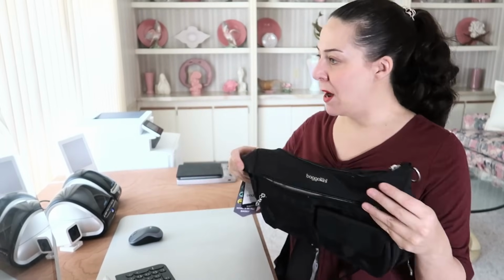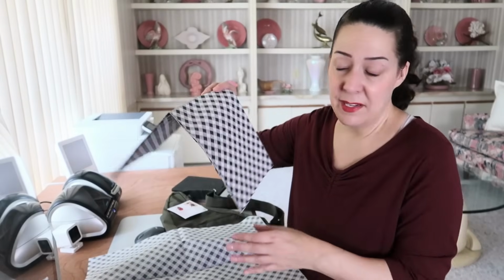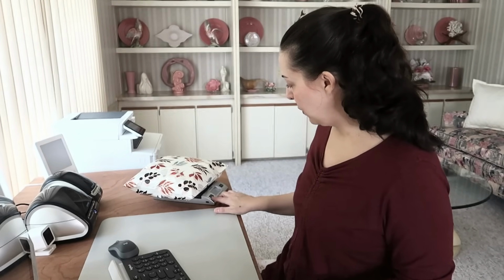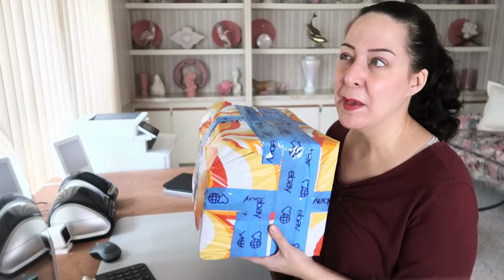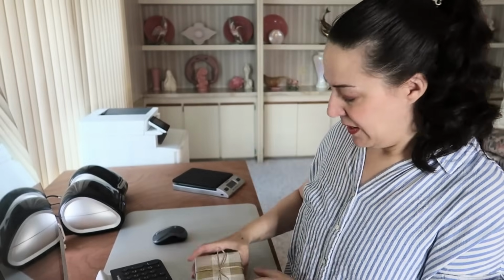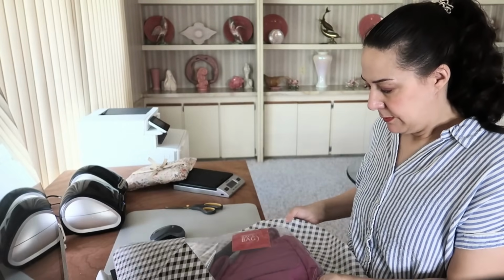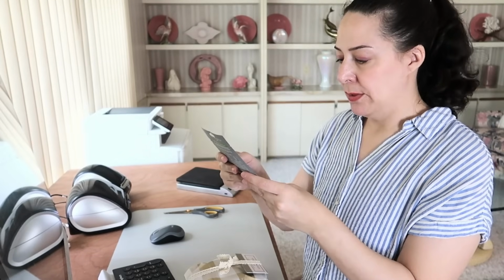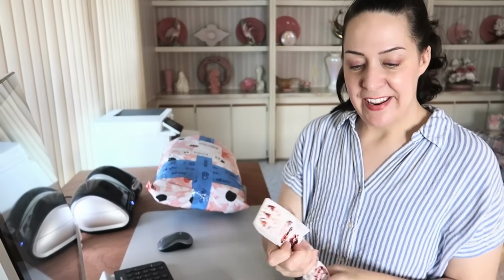New Autumn Supplies! Ebay Shipping with Mellissa #89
💙 My Ebay Store